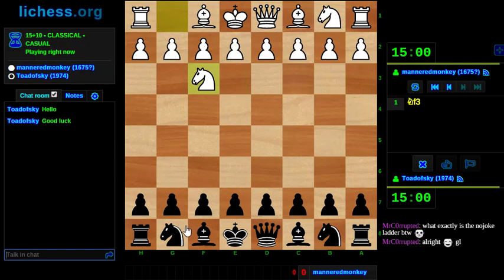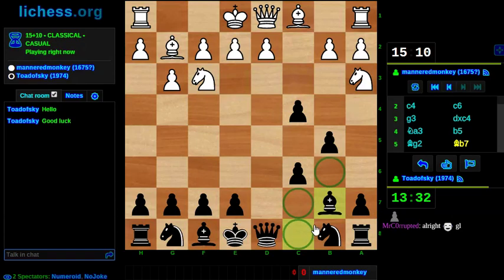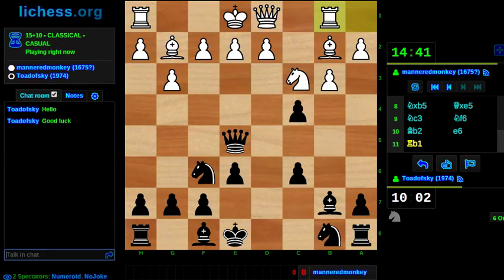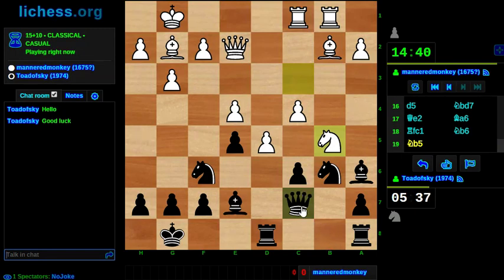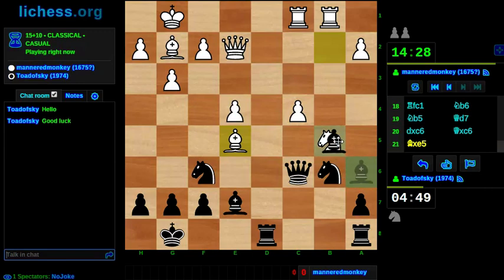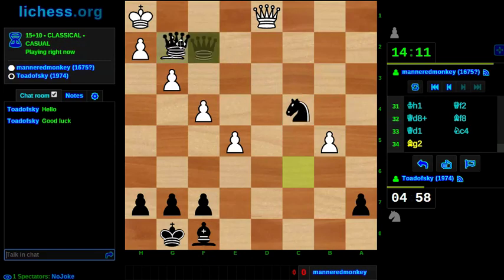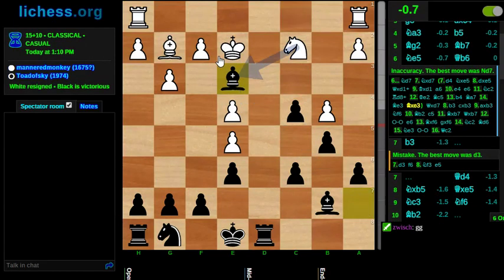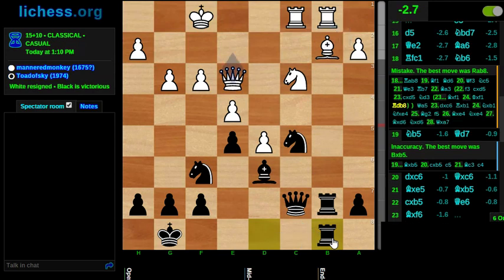15+10 Ladder versus ManneredMonkey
My opponent caught both of us off-guard with his opening choice. What happened next? Watch to find out!